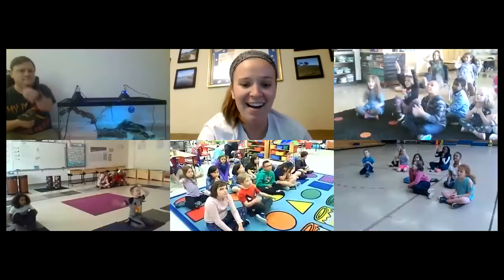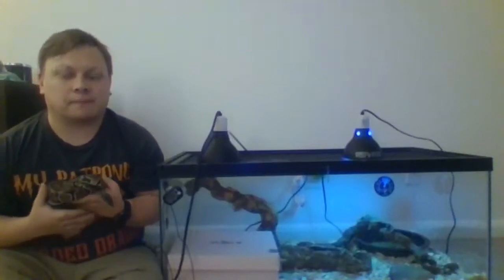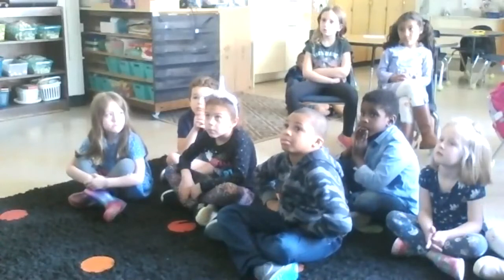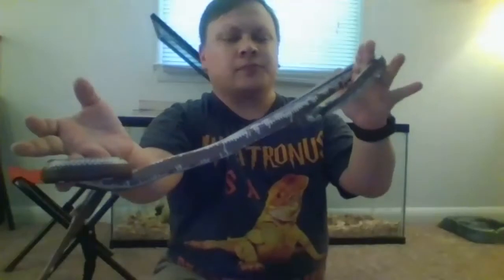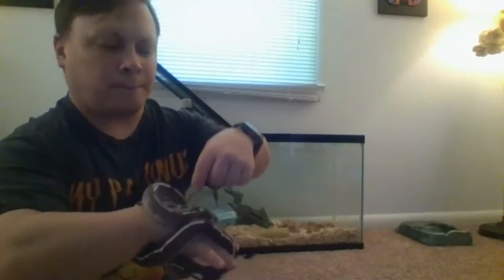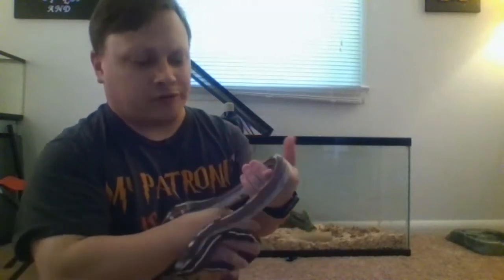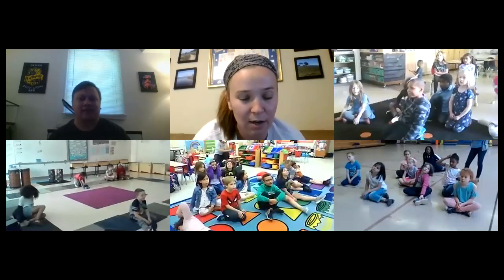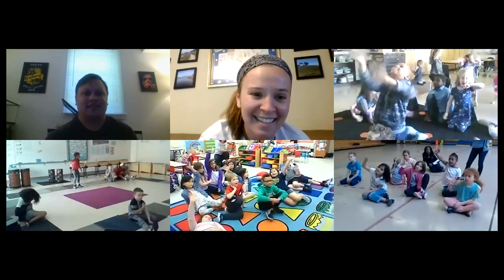4-27-20 Tyler's Pet Program - Ep. 3 California King Snake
This week, Tyler introduces us to Bolt, is California King Snake and we take some great questions from our student audience!